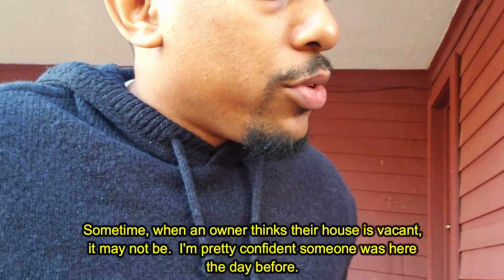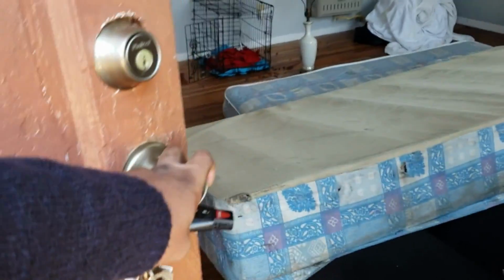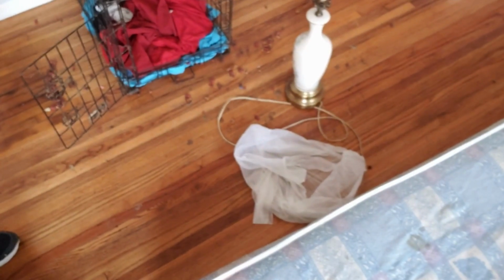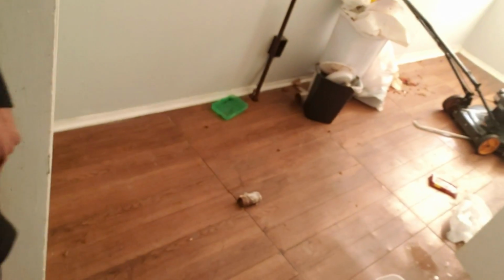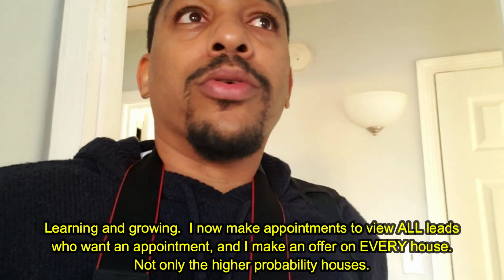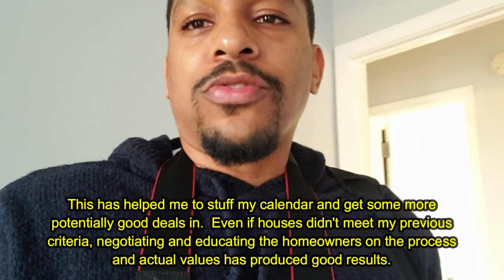Using REAL ESTATE To Escape My 9 to 5!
What is your "WHY" for doing what you do to escape your 9 to 5 job?  I do a quick property walk-through followed by a discussion with wife on how we use real estate as our escape from our 9 to 5s.

Leggo!

Need a quality virtual assistant?

LEGGO!

If You Can't Wholesale After This...

The Real Estate Wholesaling Bible

The 4 Hour Work Week

Rich Dad Poor Dad